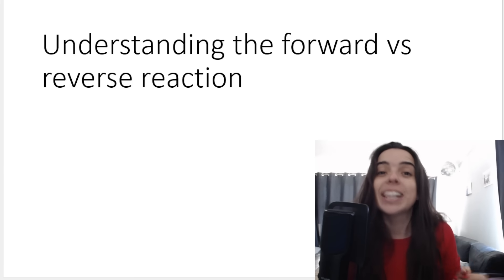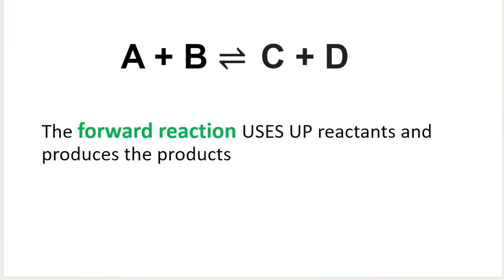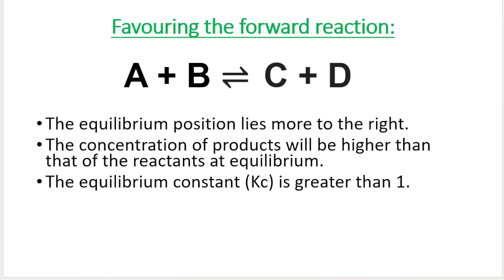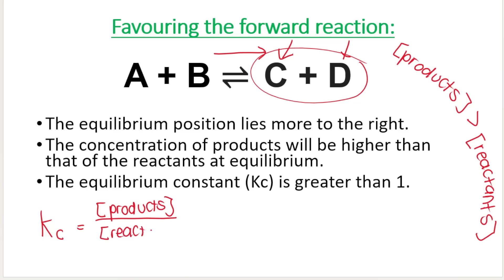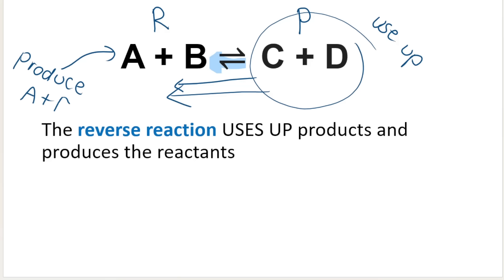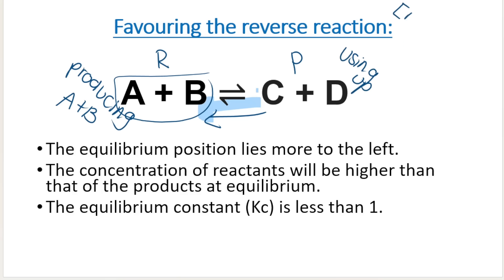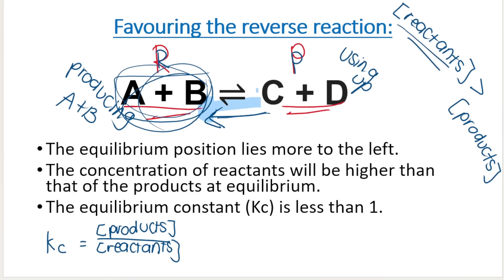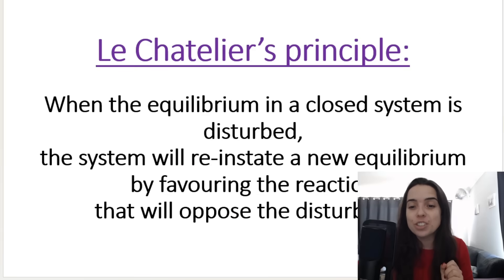Chemical Equilibrium Forward and Reverse Reaction Grade 12 Chemistry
You need to watch this before you attempt to understand Le Chatelier's Principle! In this video I go over what it means to favour the forward or favour the reverse reaction when a system has reached chemical equilibrium.